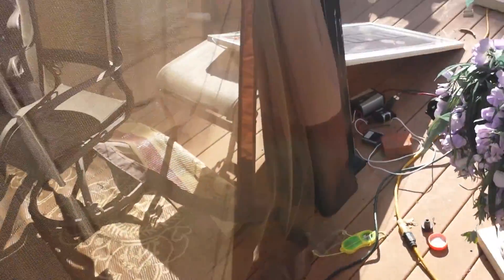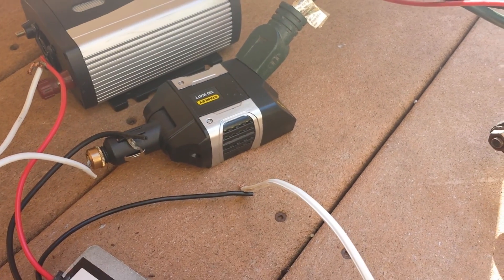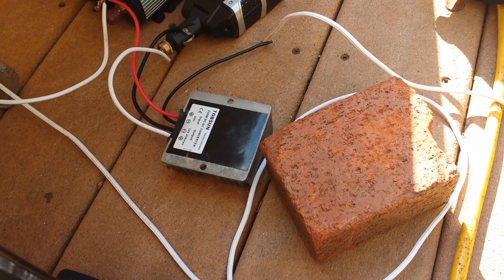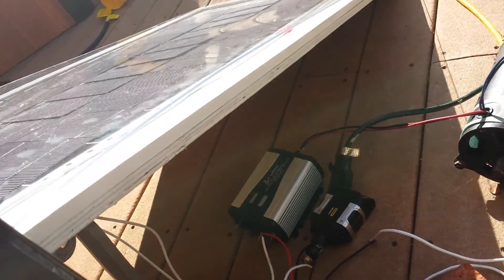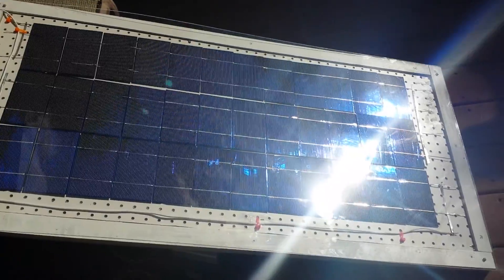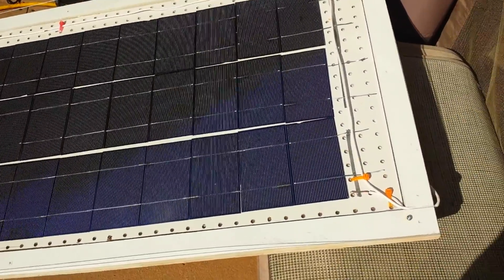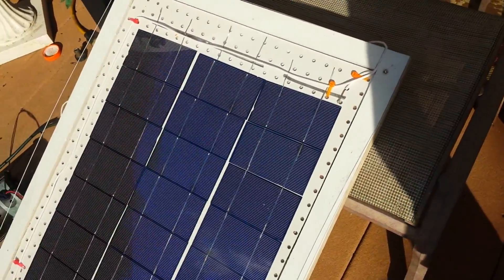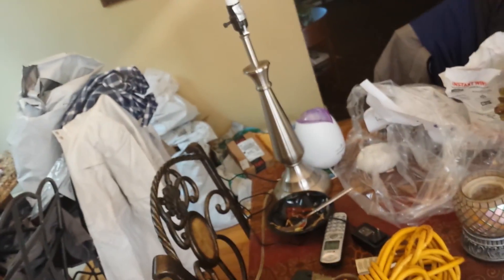diy solar panel powers light bulb without batteries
this solar panel i built in 2 weeks is powering a light bulb and other appliances without using any kind of batterys or capacitors this is a homemade solar panel directly powering appliances with a voltage converter to convert to 12 volts which the inverter is happy with